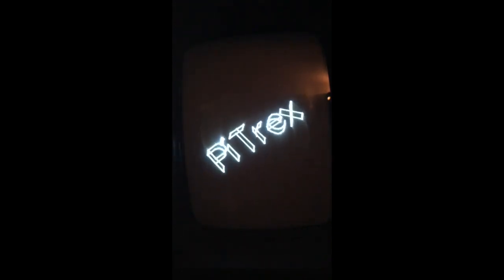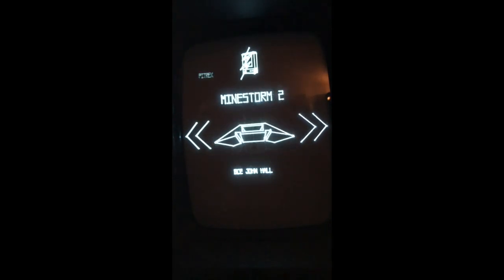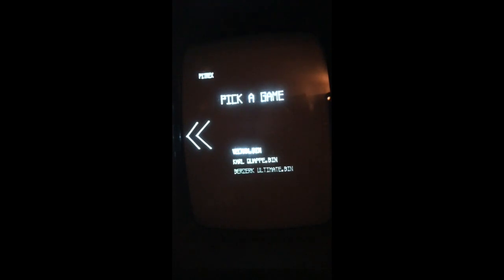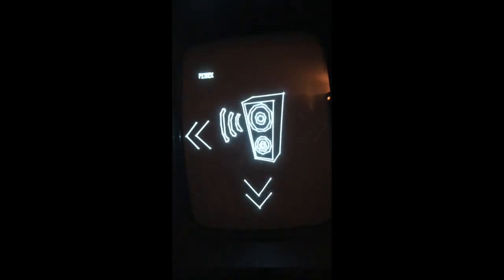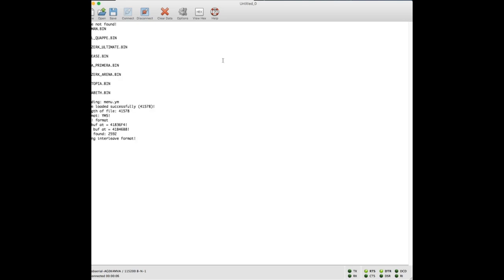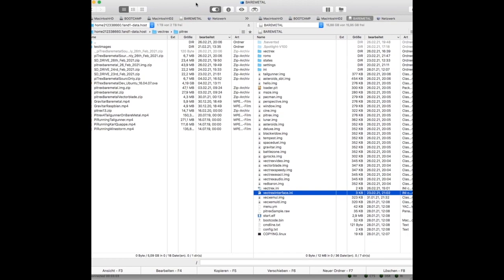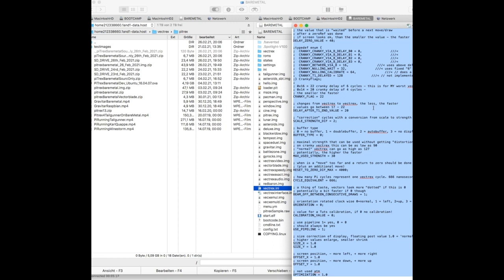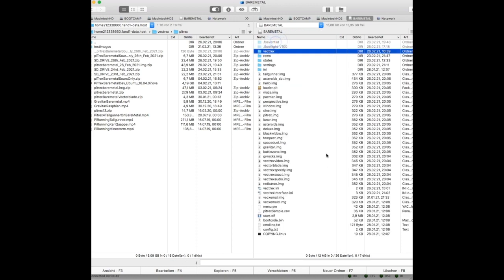PiTrex baremetal - now really, vectrex emulator working!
Material from this video can be found at:

(files updated)